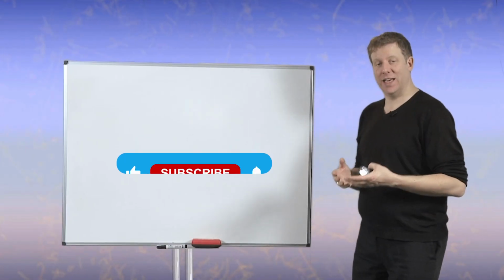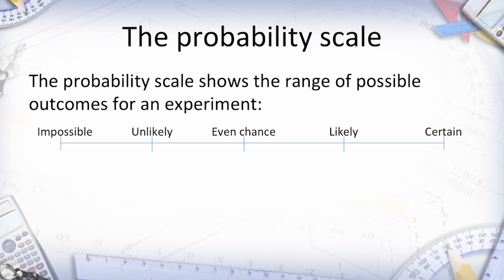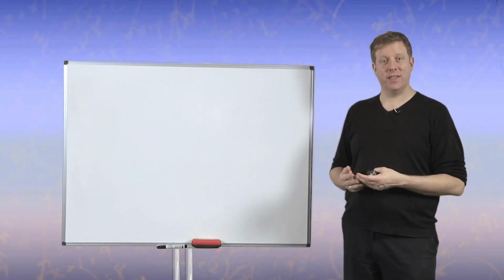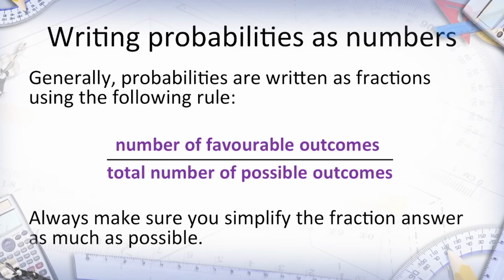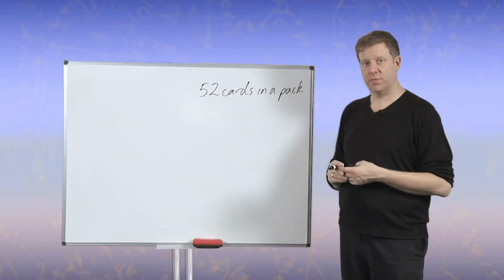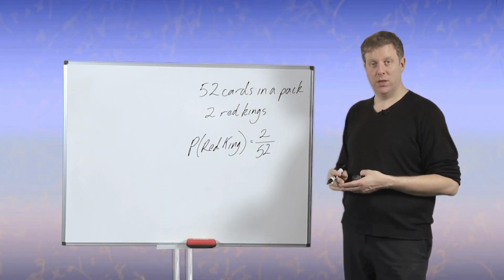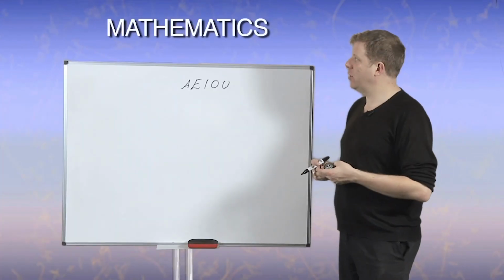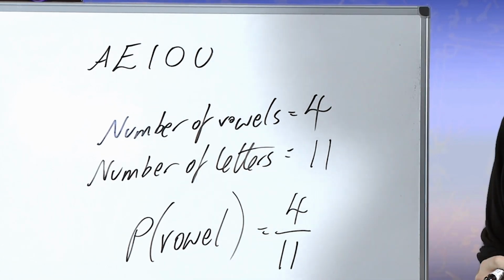Understanding Probability: The Probability Scale Explained | GCSE & IGCSE Maths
Probability helps students make sense of how likely events are to happen, and it’s a key concept in GCSE & IGCSE Maths.

In this video, we explain the probability scale and how to write probabilities correctly, using clear examples that help students confidently describe outcomes between impossible and certain.

What You’ll Learn:
-How the probability scale works (0 to 1)
-How to write probabilities clearly and correctly
-GCSE & IGCSE-friendly methods for probability questions

Perfect for:
👉 GCSE & IGCSE students
👉 Teachers and schools
👉 Probability revision, classwork & exam preparation